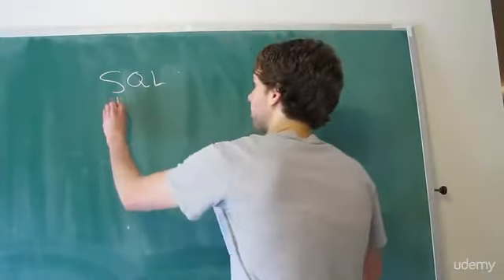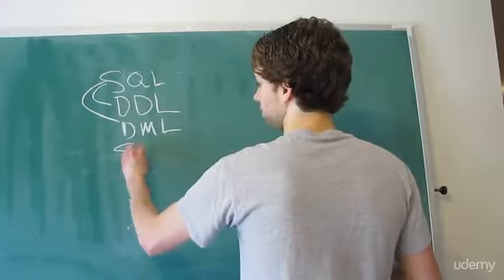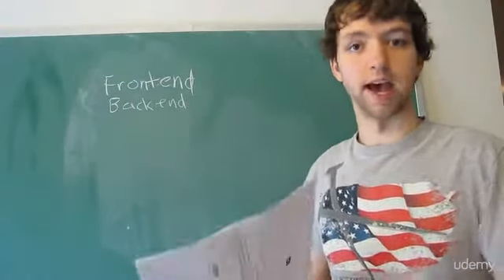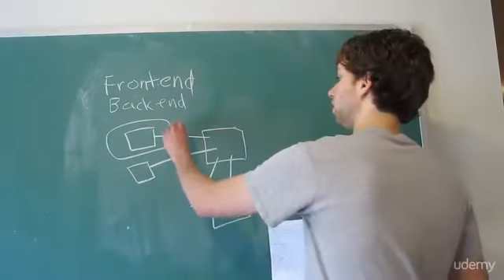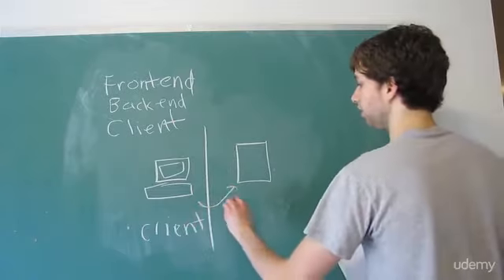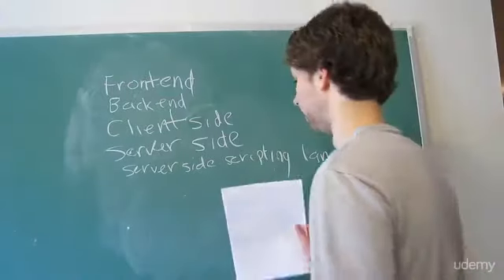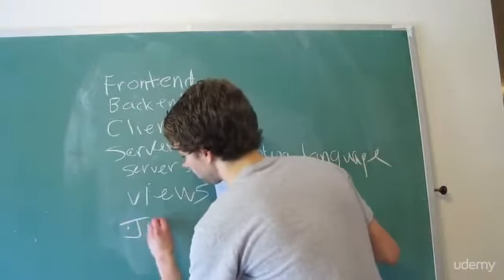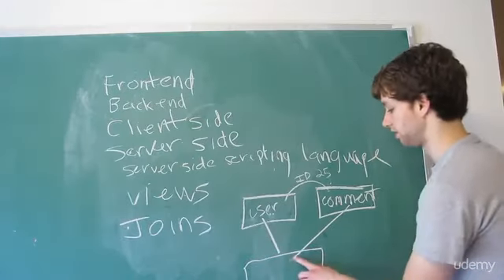Database Design Course - Learn how to design and plan a database for beginners LEC #10